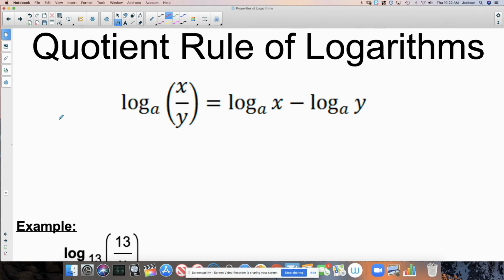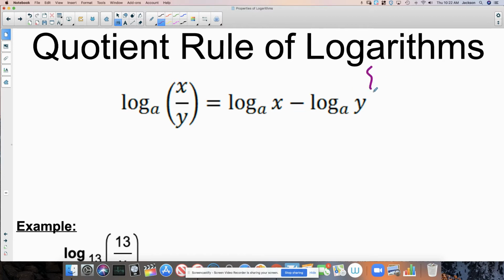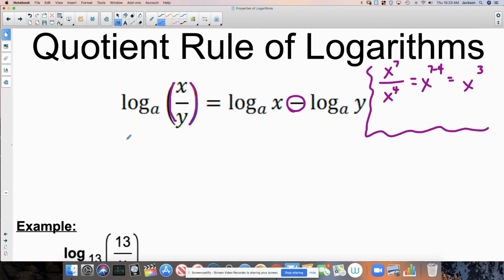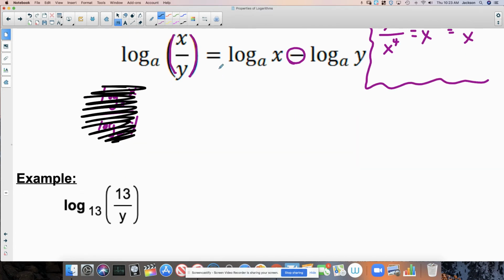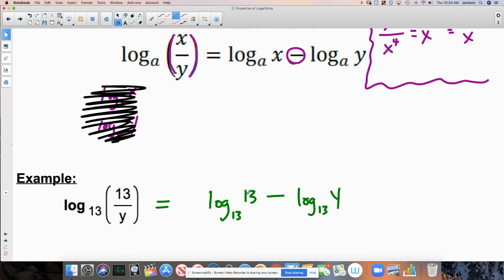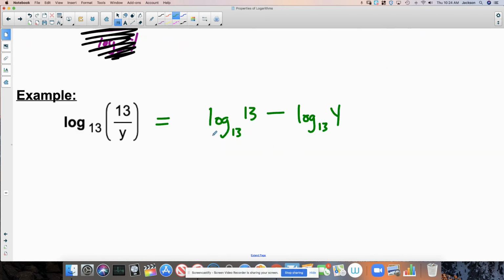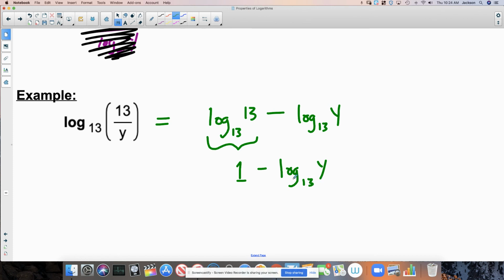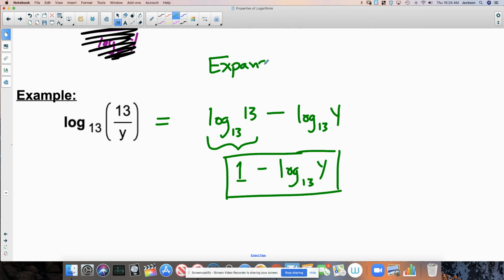The Quotient Rule for Logarithms